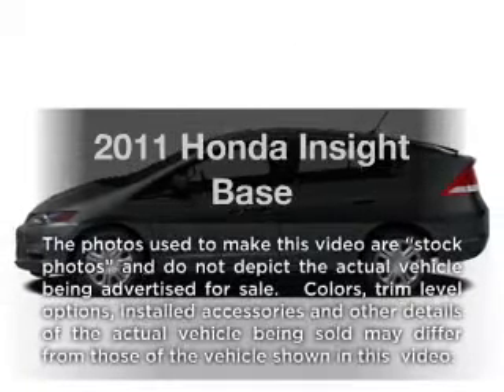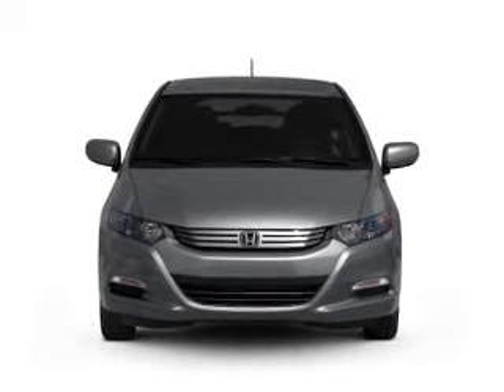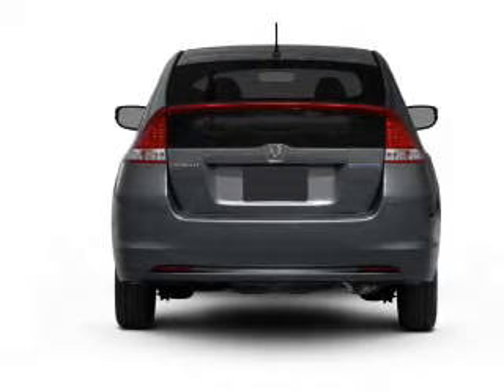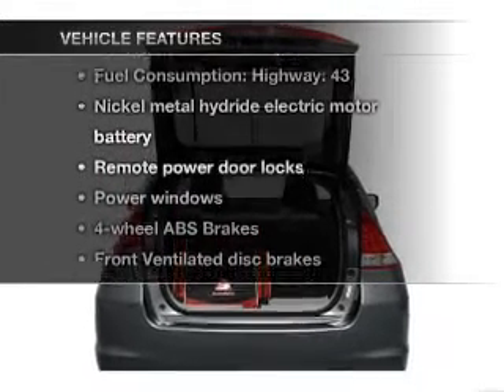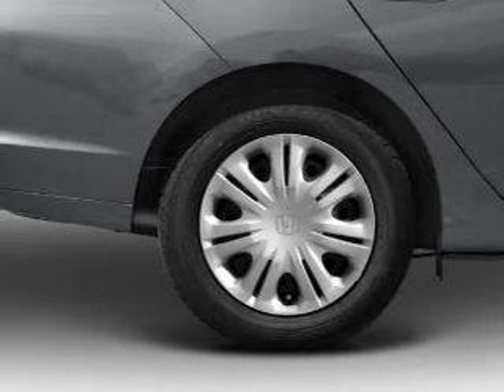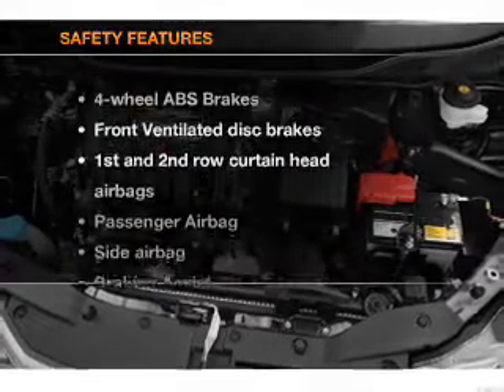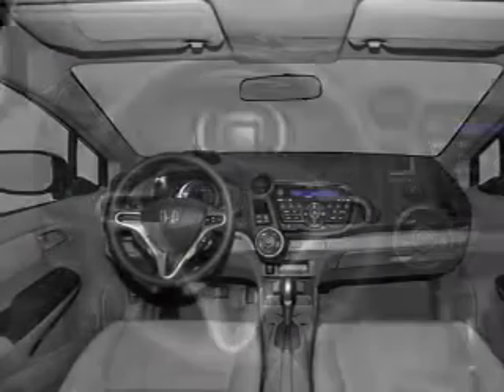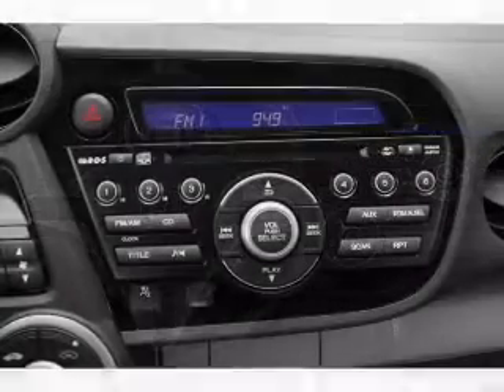2011 Honda Insight - Sumner WA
Year: 2011
Make: Honda
Model: Insight
Trim: Base
Engine: 1.3 liter inline 4 cylinder 8 valve
Transmission: Automatic CVT
Color: Polished Metal
Mileage: 50
Address:
16302 Auto Lane